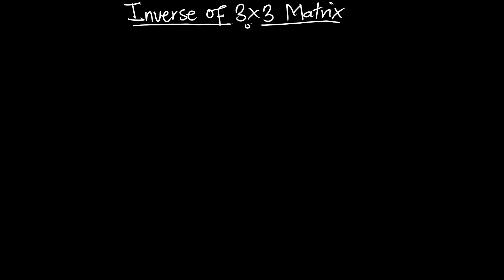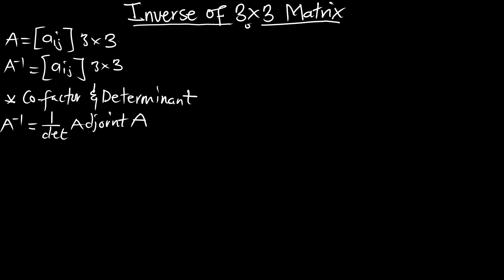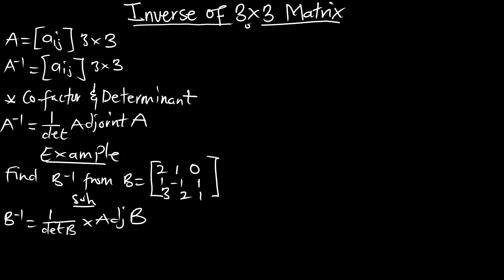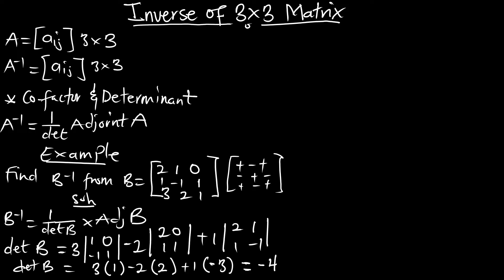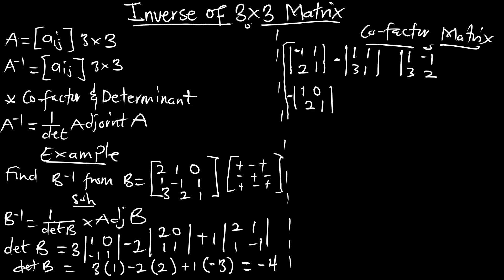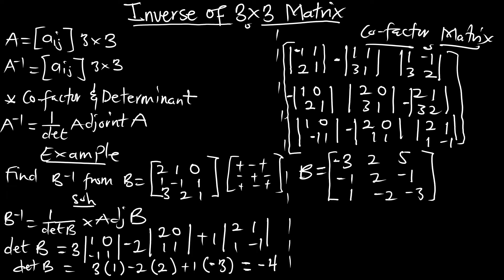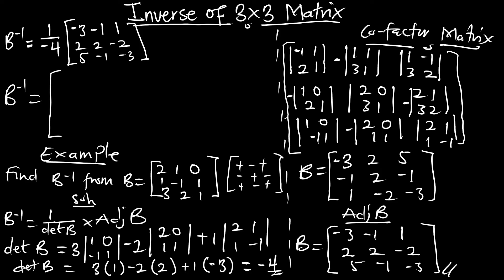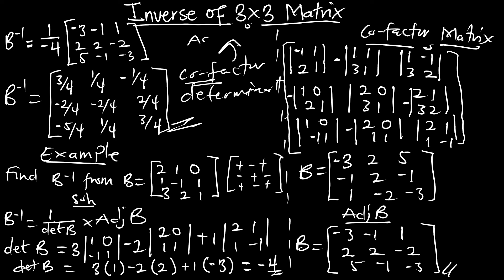Ep 23 Inverse of a 3*3 | Using Co-factor & Determinant | Matrix Example 1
Inverse of a 3*3 | Using Co-factor & Determinant | Matrix Example 1Inverse of a 3 Matrix Example 1